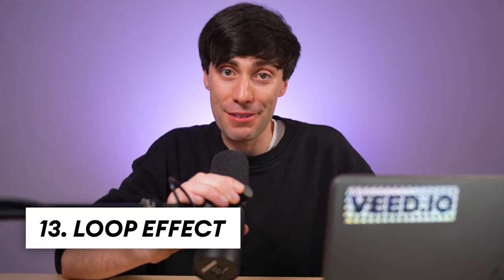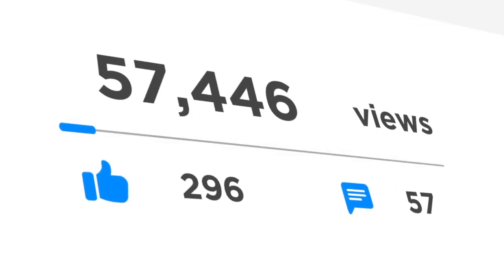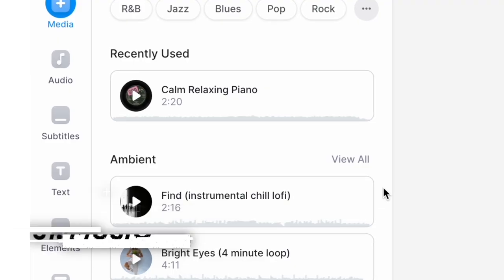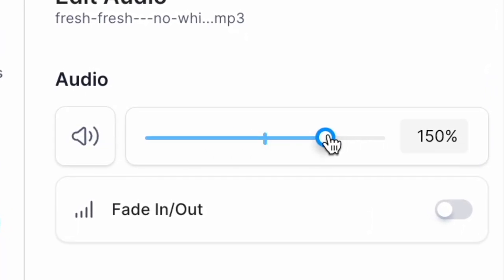37 Genius Ways to Boost YouTube Shorts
Use these 37 genius ways to boost Youtube Shorts in 2023.

If you want to get views on your Youtube Shorts, then you need to make the correct adjustments to your content. Focussing on the best ways to increase audience retention can improve your chances with the Youtube algorithm.

In this video, I will focus on secret ways to boost your Youtube Shorts and on how to increase audience retention on YouTube Shorts at the same time.

Ryan & VEED.IO